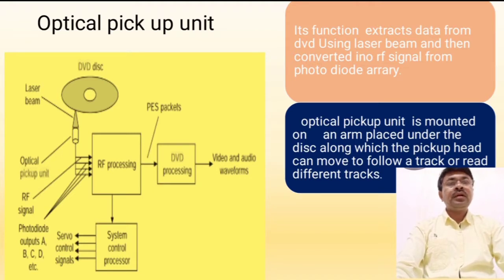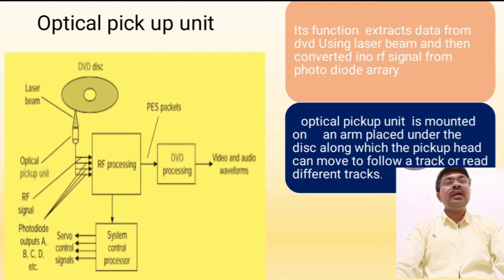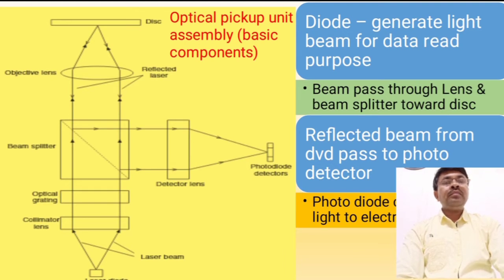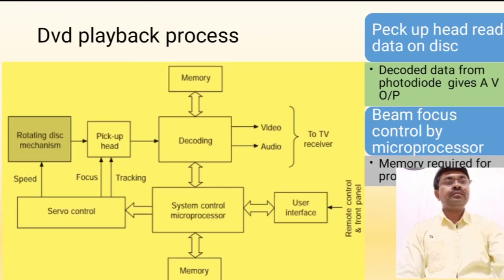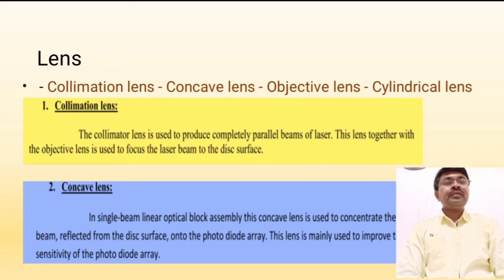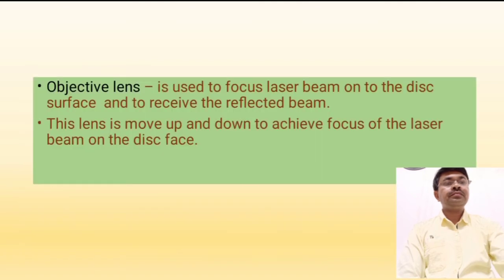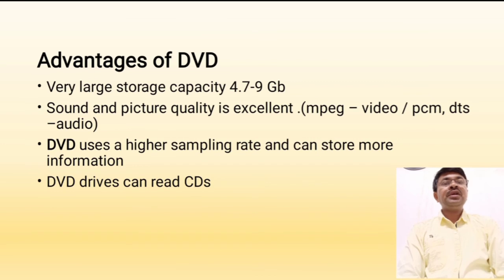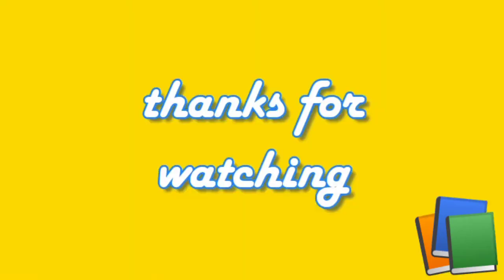Optical assembly, lenses and driver motors of DVD Player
In this video I have explain
Optical assembly of DVD player
Lenses of DVD Player
Driver motors of DVD player